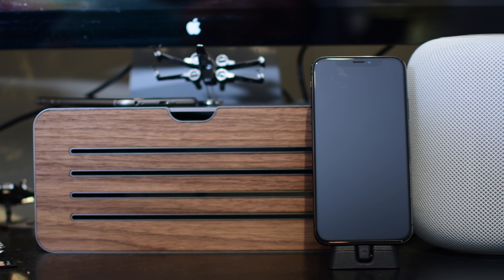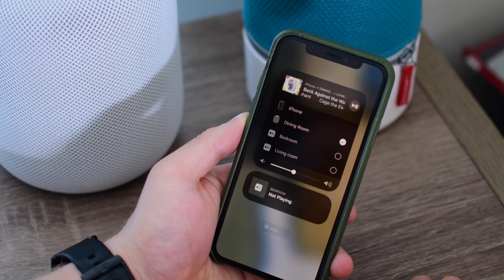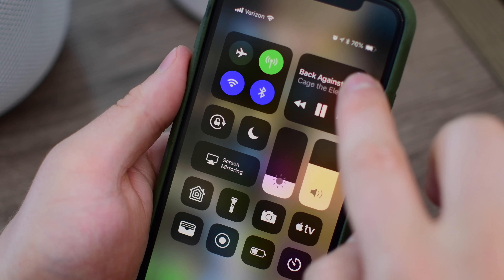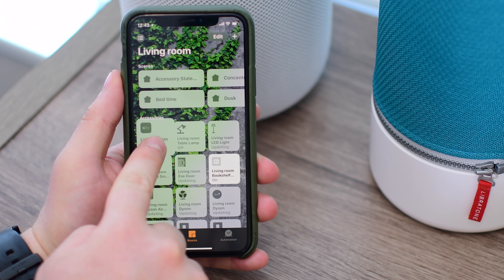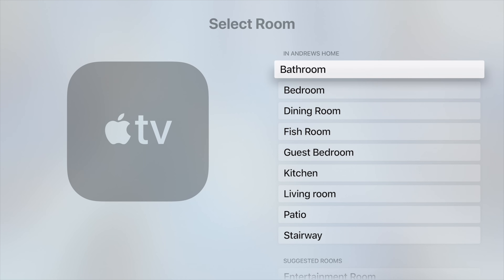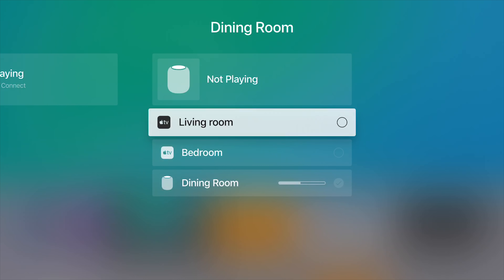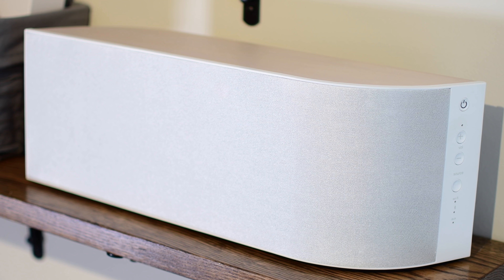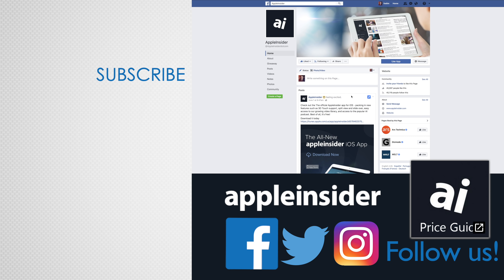How to Use AirPlay 2 on iOS: An In-Depth Analysis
Wondering what is new with AirPlay 2? We take a look at all the new features and enhancements to Apple's wireless streaming protocol, the limitations it still has, and of course how to use it on your iOS, tvOS, or HomePod device.